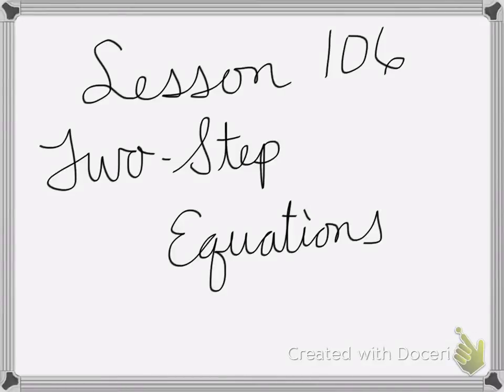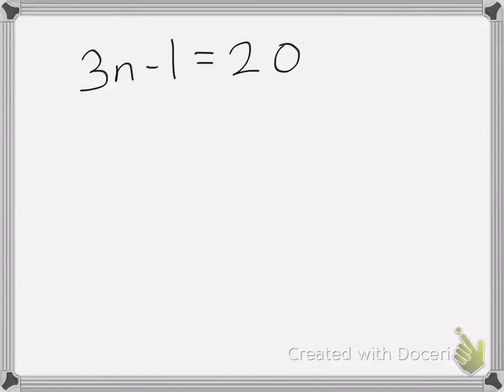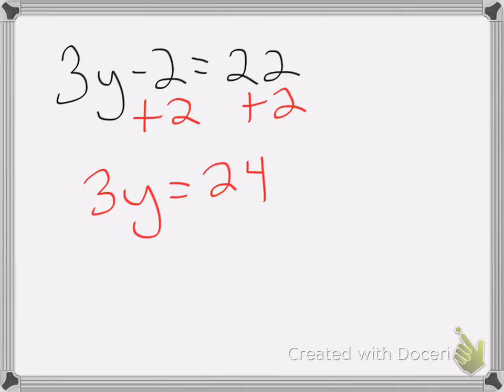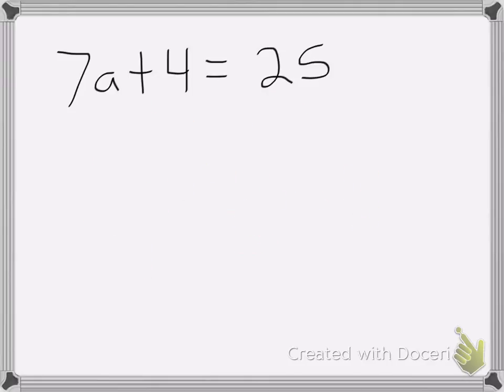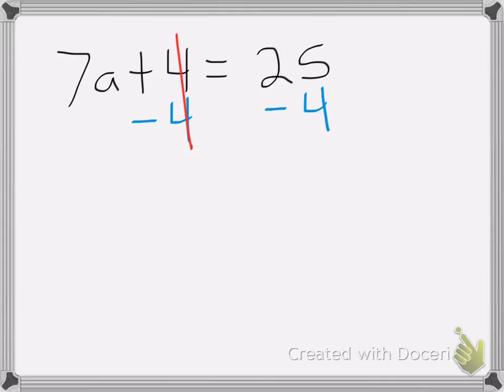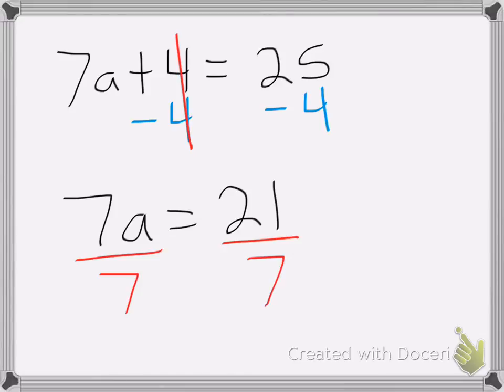Saxon Math Course 1 Lesson 106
Lesson 106
Two-Step Eqations